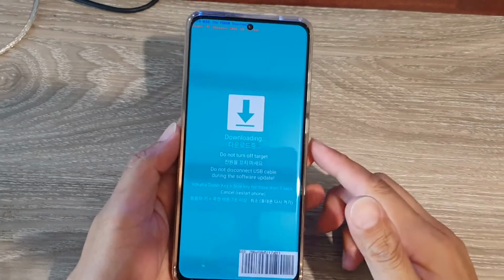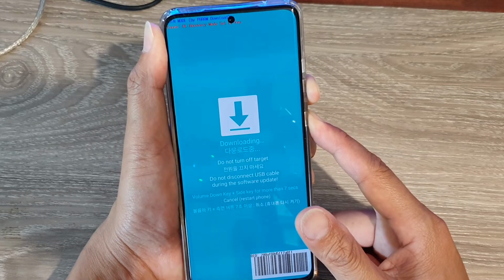Galaxy S21/Ultra/Plus: How to Exit Downloading Mode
Learn how you can exit the downloading mode on the Galaxy S21/Ultra/Plus.